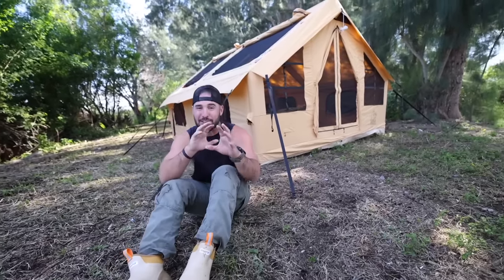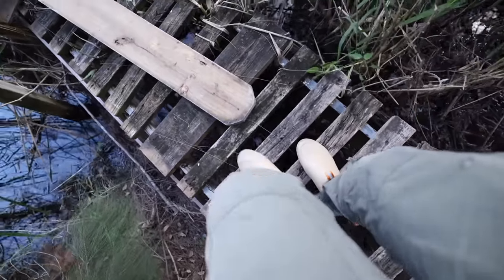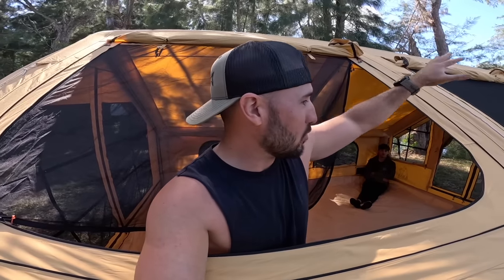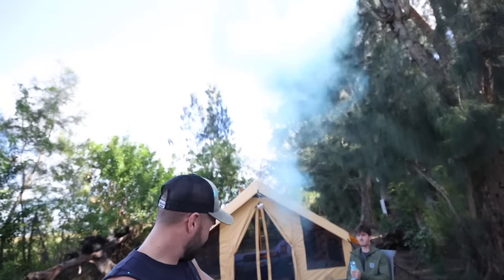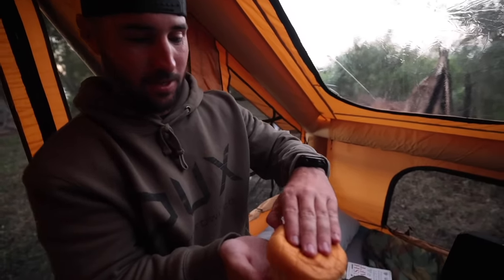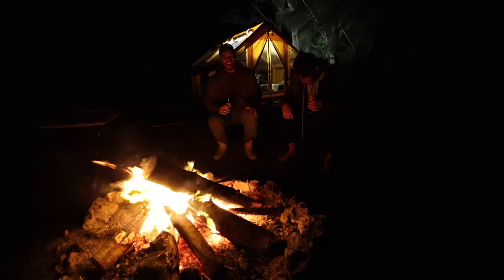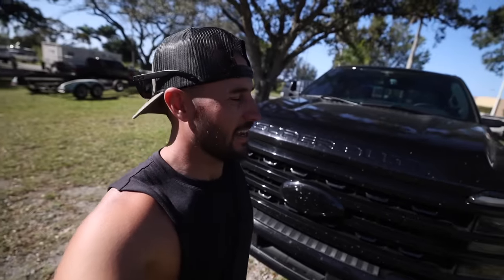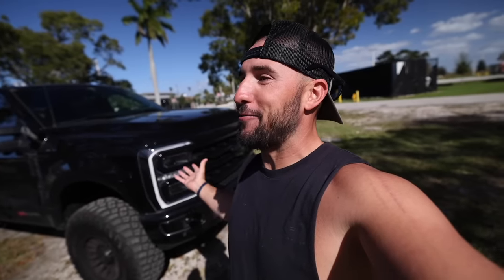I Bought Amazon's Largest Inflatable TENT!! (Swamp Survival)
I bought amazons largest inflatable tent and went to the middle of the everglades for an overnight swamp challenge!! We run into gators and put the tent to the ultimate test!

MB01J5MGZ8IQXKU